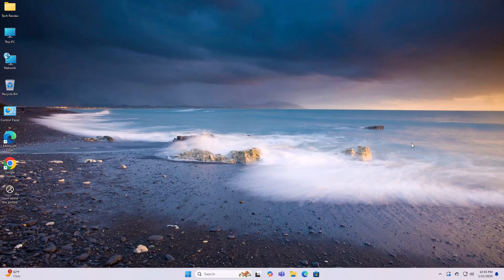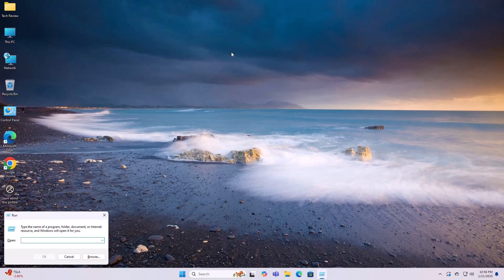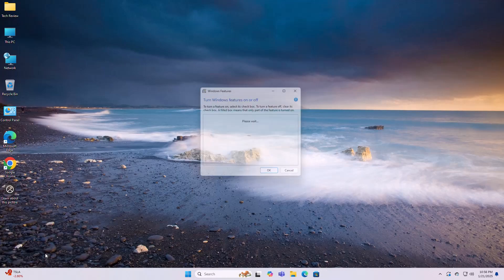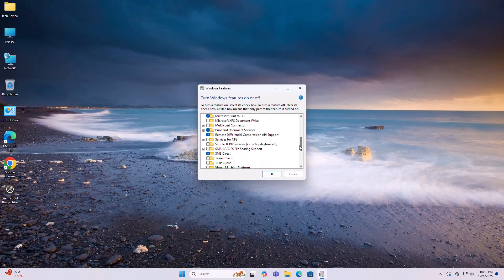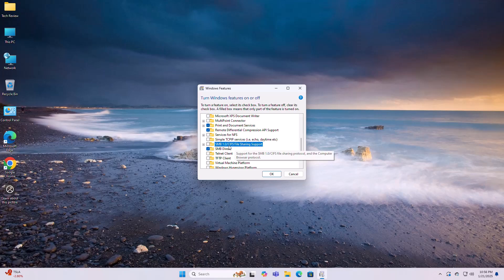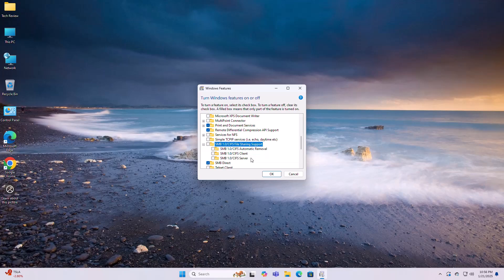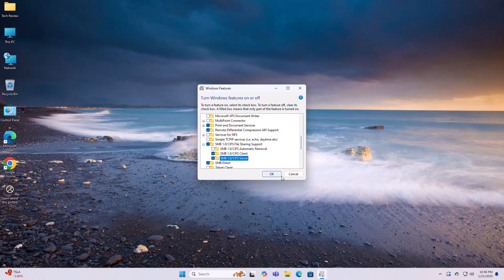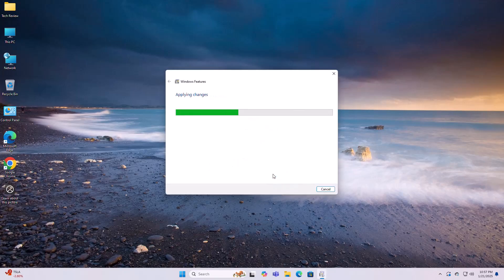How To Solve Unable To Map Network Drive On Windows 11 (0x80070043)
In this video, we'll guide you step-by-step through the solution to the "Unable to Map Network Drive" issue on Windows 11, specifically error code 0x80070043. If you're having trouble with accessing shared folders, network drives, or network storage after updating to Windows 11, this tutorial is for you! We’ll cover multiple solutions that address issues like "network path not found," "cannot access network drive," and more.

Whether you're unable to map a network drive, access shared folders, or struggling with network location problems on Windows 11, we've got you covered. Our tips also resolve issues such as being unable to access a network computer, network settings, or network share on Windows 11.

Topics Covered:

Watch this video to get your network drive up and running again with simple, effective fixes!